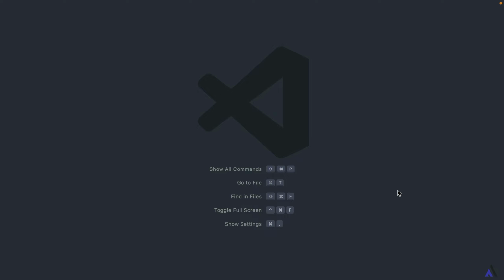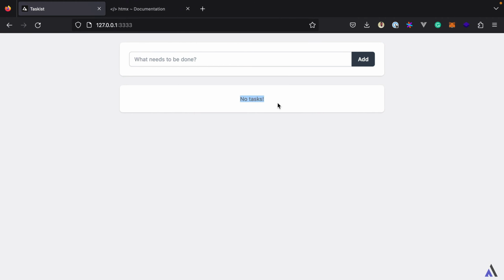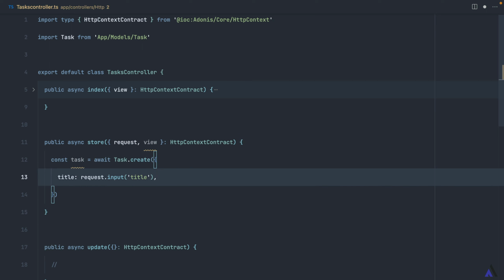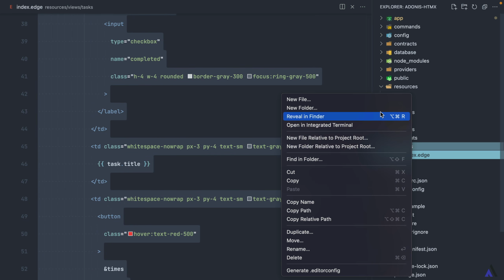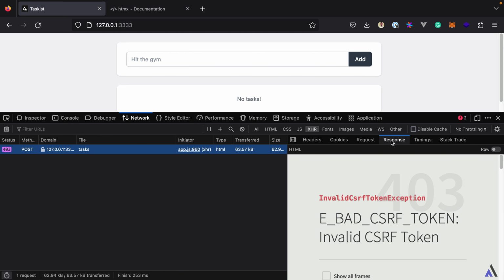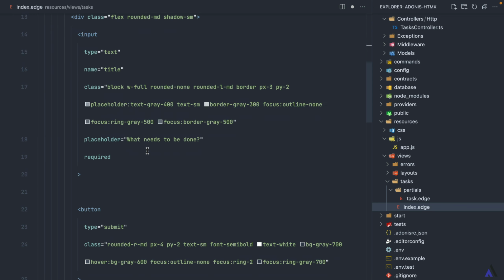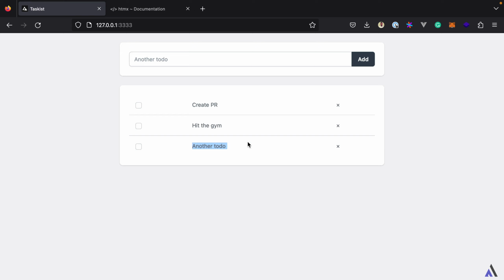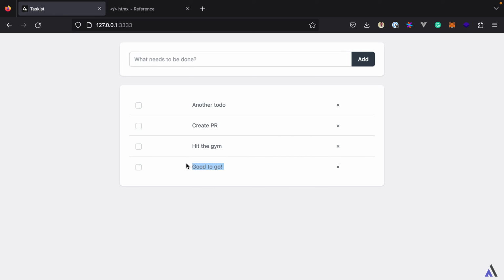Getting started with AdonisJS and htmx - Adding task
In this lesson, we add the first functionality to the todo application which adding tasks. We cover how to make AJAX requests with htmx and how to listen to htmx events.